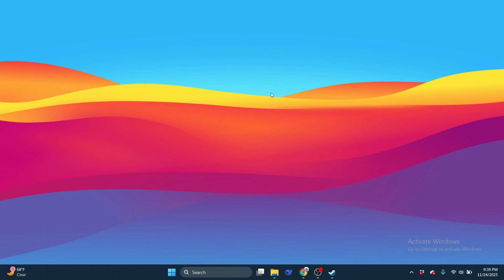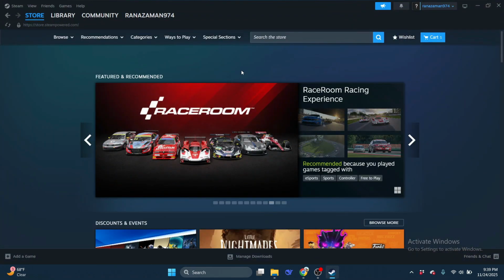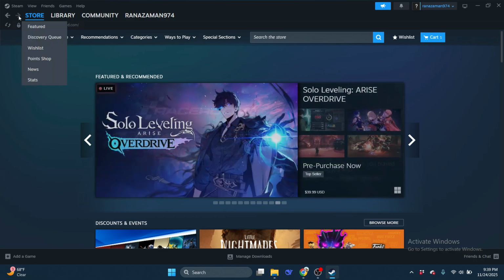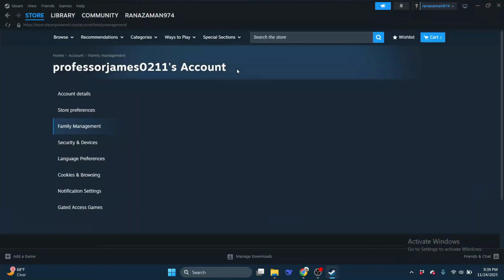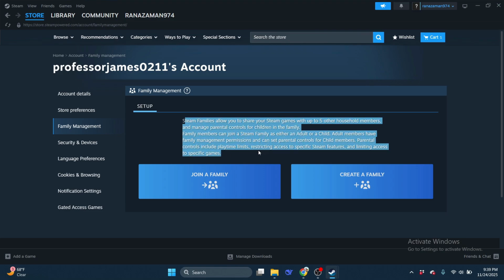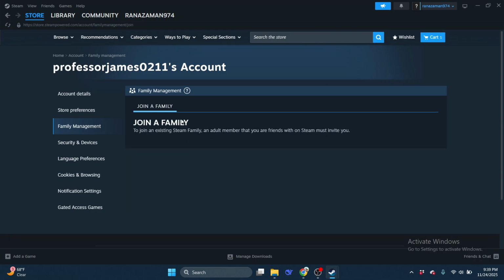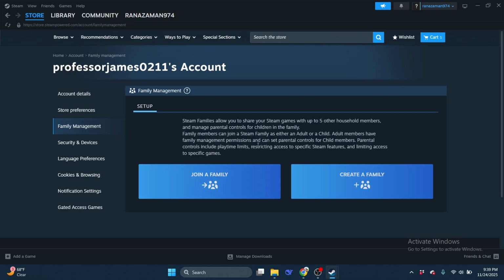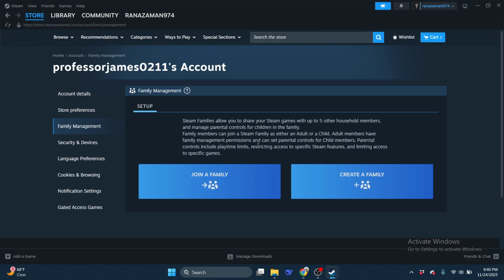How to Fix Failed to Accept the Family invite Steam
Getting errors when trying to join Steam Family Sharing? In this tutorial, you’ll learn How to Fix Failed to Accept the Family invite Steam step by step. Whether the invite won’t load, keeps failing, or disappears, this guide shows the easiest solutions.

We’ll cover how to resend the family invite, fix region or account restrictions, adjust Steam Guard settings, and refresh your Steam client. You’ll also learn how to enable Family Sharing correctly so the invite is accepted without errors.

By the end, you’ll know exactly How to Fix Failed to Accept the Family invite Steam and start sharing your Steam library instantly.